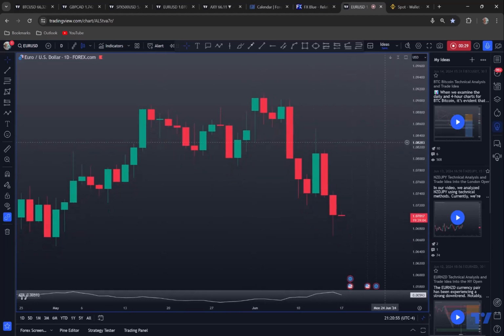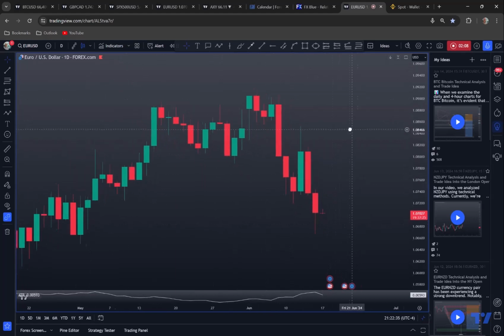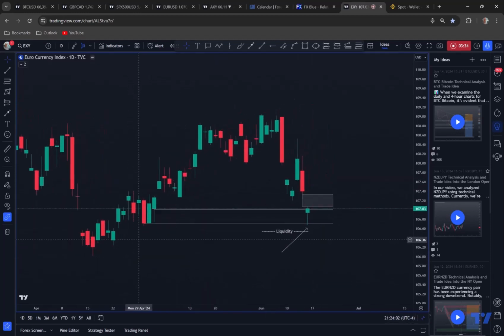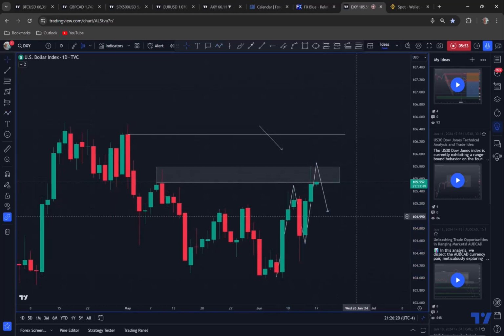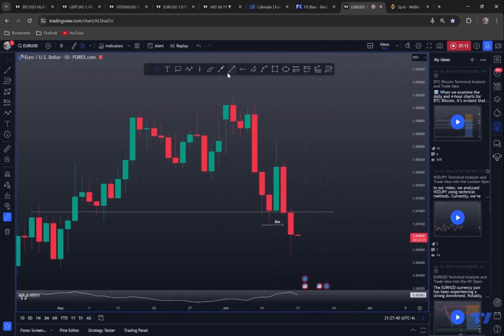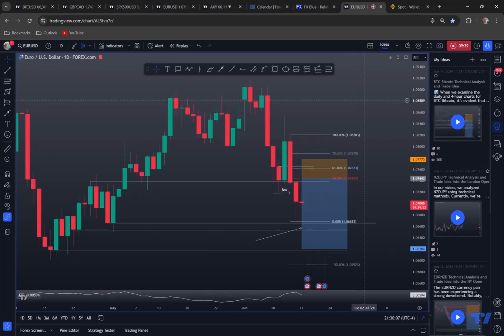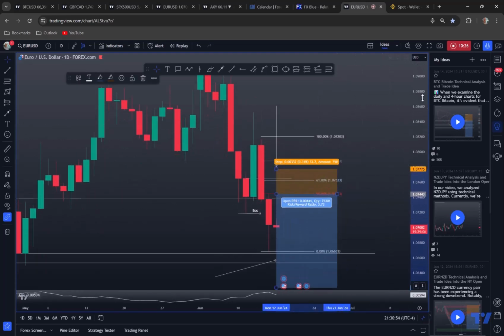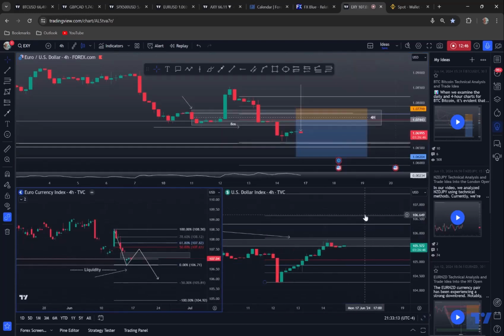Gaining An Edge In The Currency Markets With Tradingview and EURUSD Trade Idea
In this video, we'll show you how to gain an edge in the currency markets using Tradingview. Plus, we'll share a EURUSD trade idea to help you get started with a trade for today.

➡️ Recommended Fx Brokers:
Discover How Pepperstone Could Reward You with up to $5000: